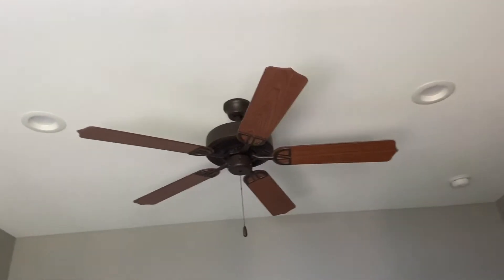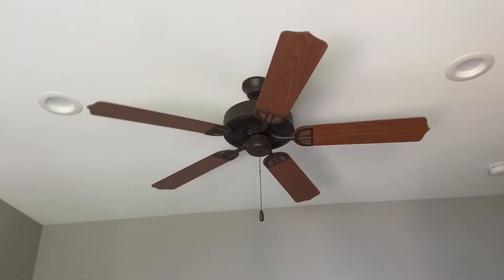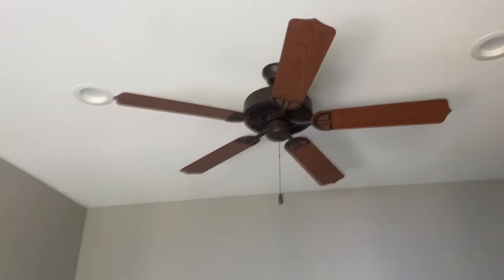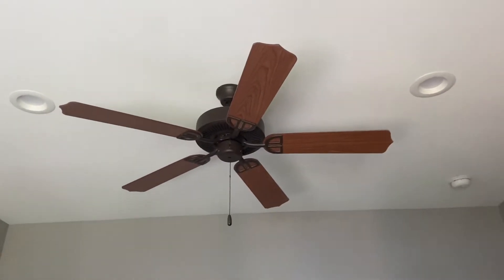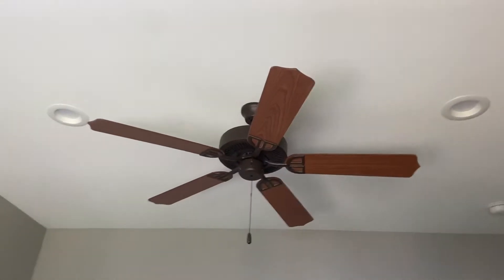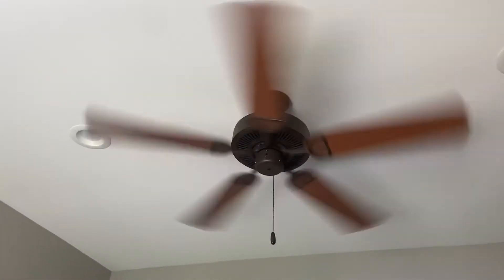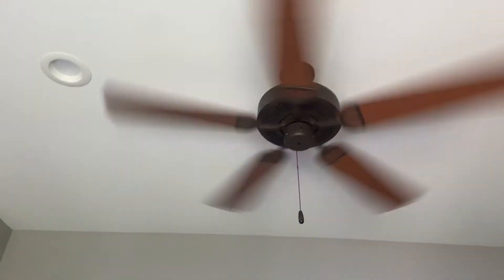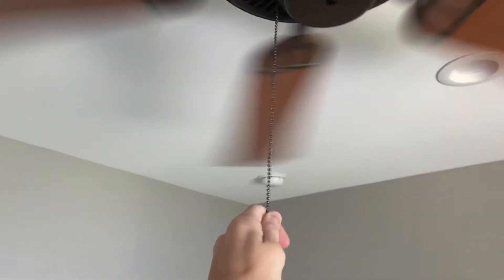52” Fanimation Aire Decor ceiling fan (3 of 4)